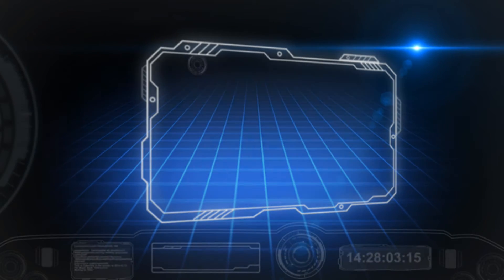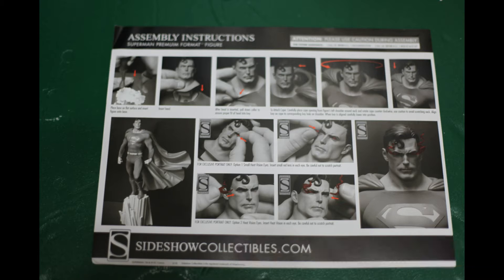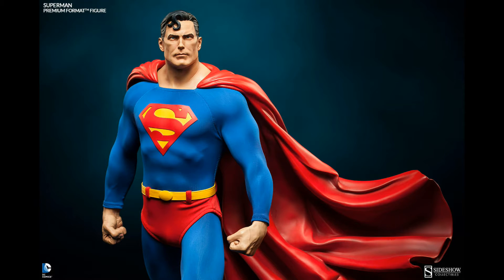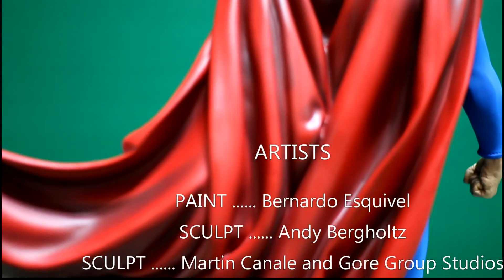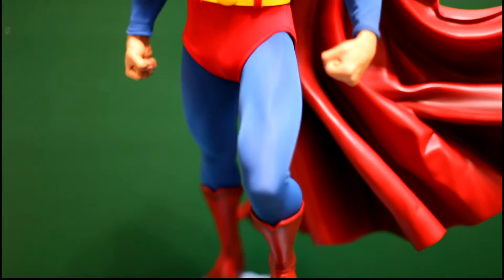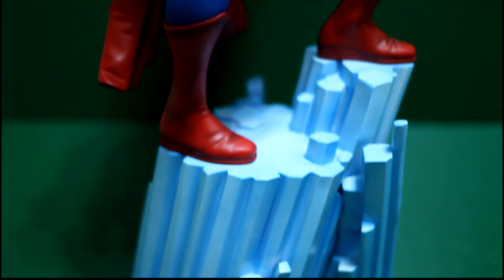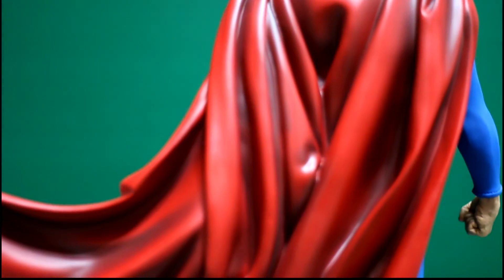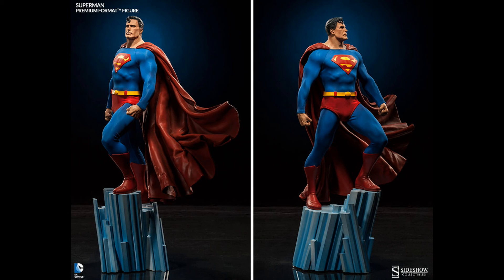Video Review Sideshow Collectibles Superman PF Comic Version